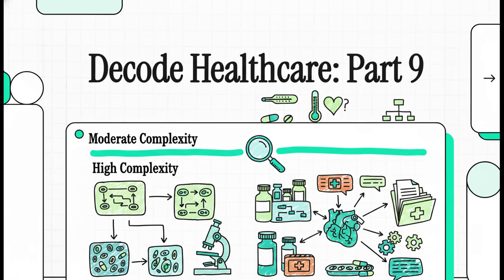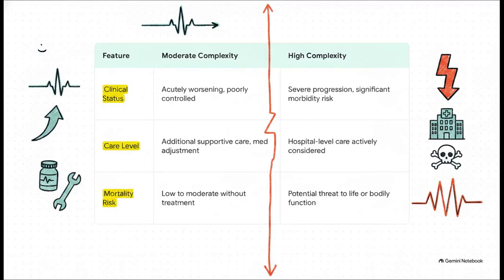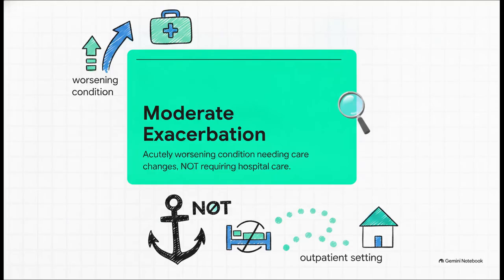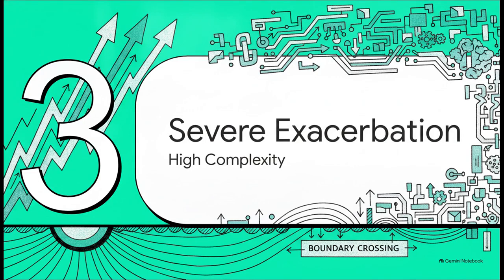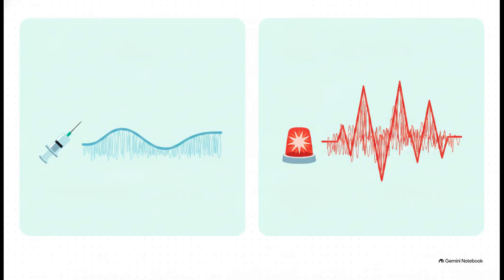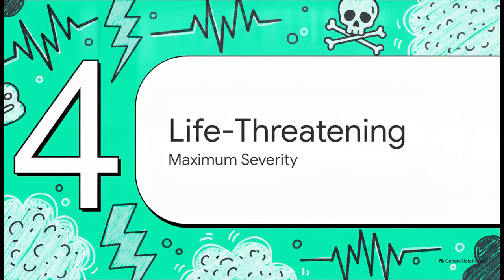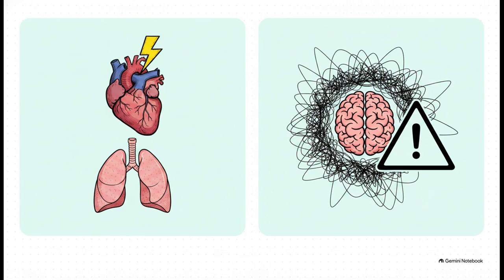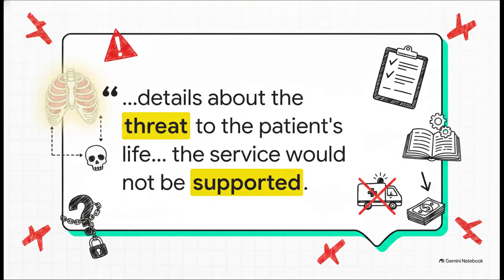Part 9 — Chronic Exacerbations, Severe Exacerbations & Life-Threatening Illnesses Moderate vs. High